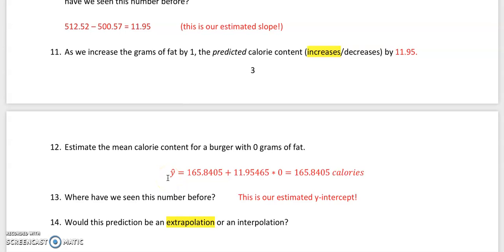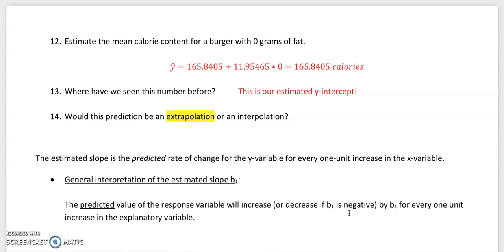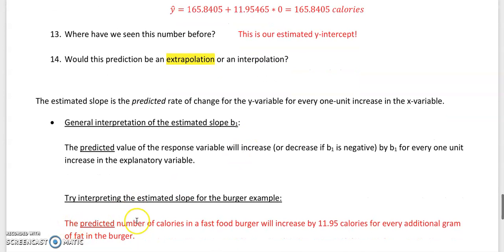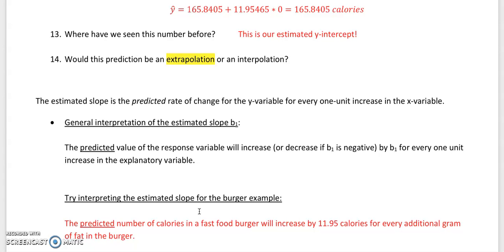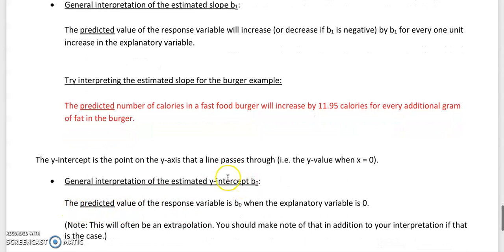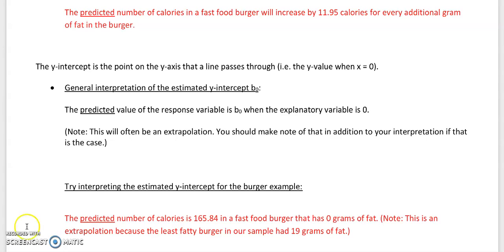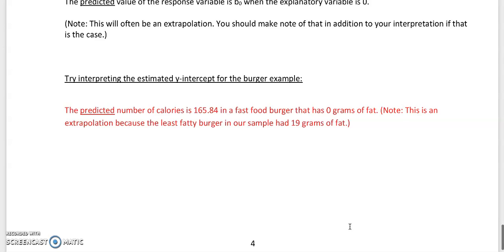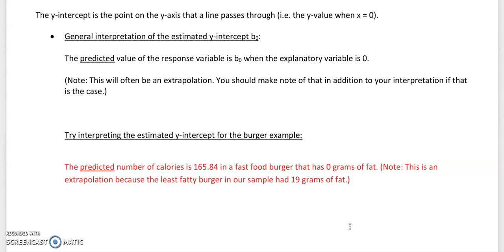Notes 19 - Part 3 - Interpreting the Slope and Intercept